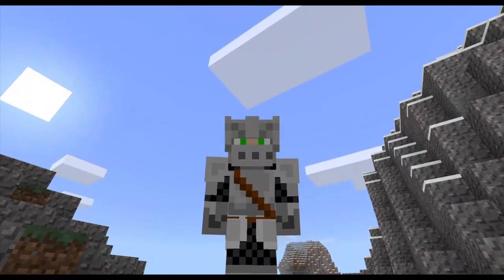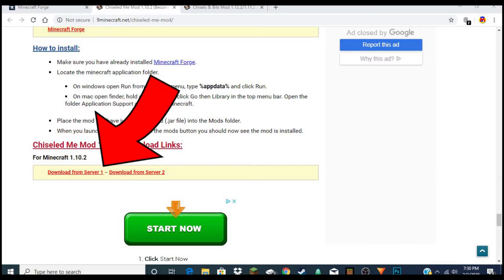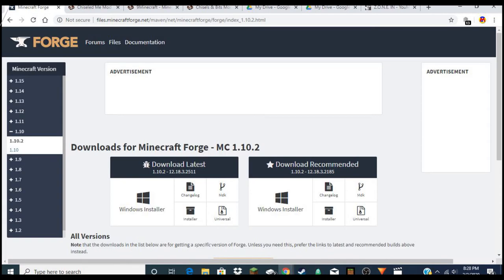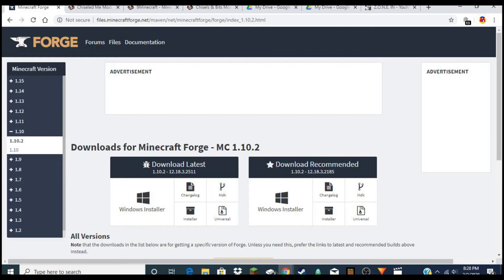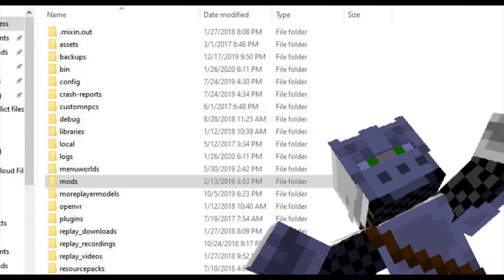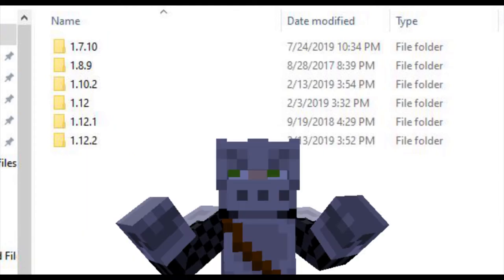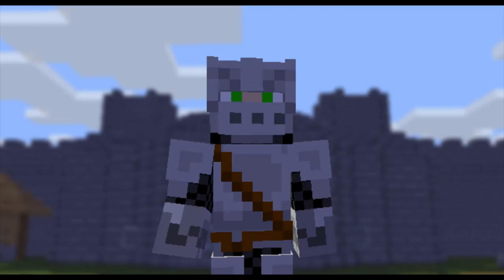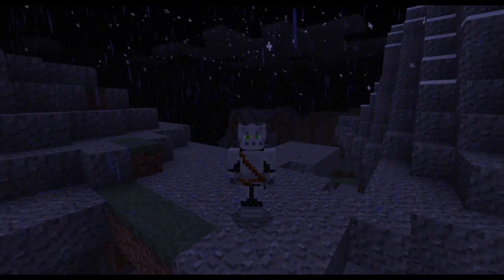How to Install Minecraft Mods in 2020 and Beyond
Today I show you how to install minecraft mods for 2020 and years beyond. Installing mods isn't too hard, but without a tutorial it can be a bit challenging, that is why I am here. I hope you enjoy this video!

Have a question? Leave it in the comments!